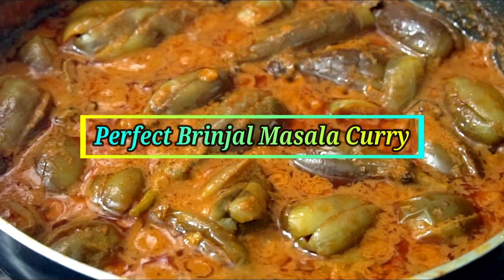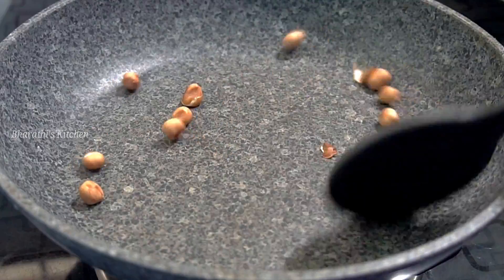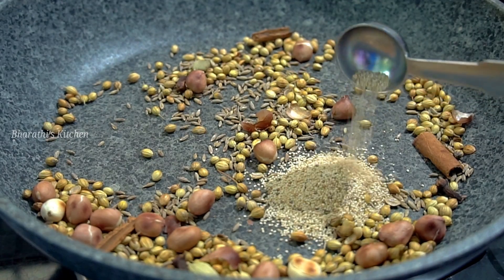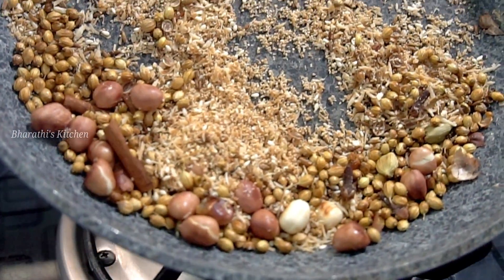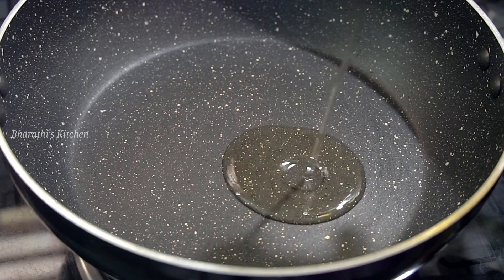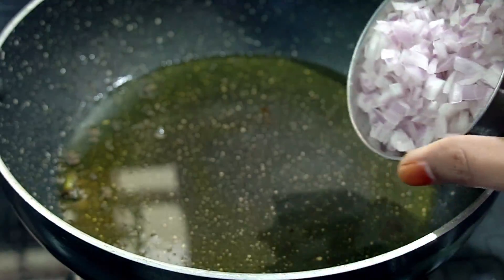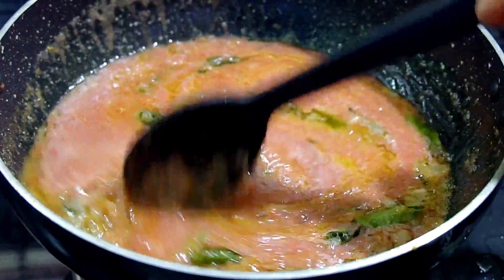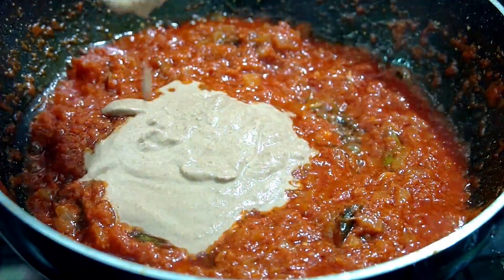💕ఆంధ్రా గుత్తి వంకాయ కూర ఎప్పుడు చేసిన ఒకేలా రుచిగా రావాలంటే ఇలా చేయండి|Gutti Vankaya In Telugu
I Posted Videos On:Monday,Tuesday,Thursday & Friday(Sometimes Saturday also)

I hope this video will be helpful for you.If you like this video,please  "SUBSCRIBE" to my channel for more Delicious Recipes and stay connected with me on Bharathi's Kitchen.Do not forget to "LIKE","COMMENT"and "SHARE".